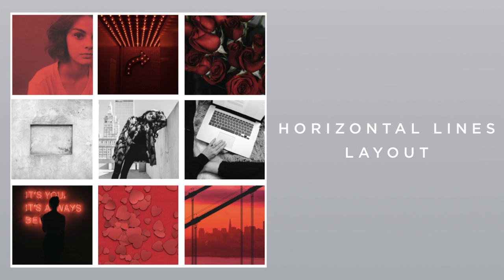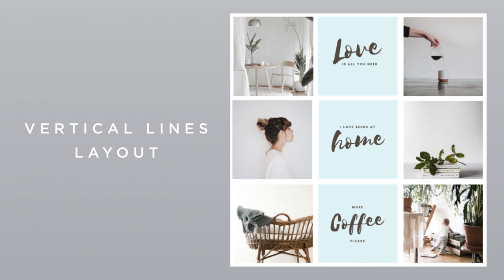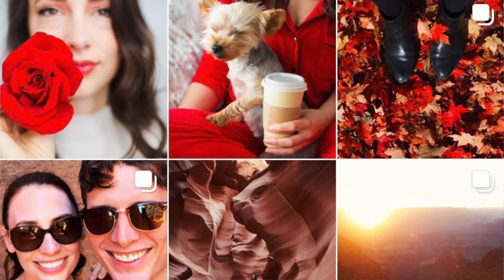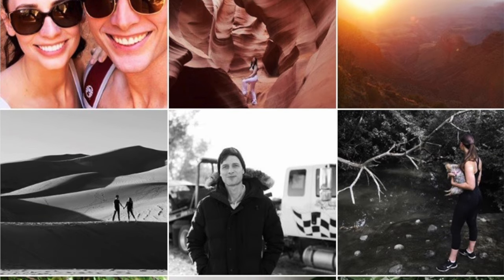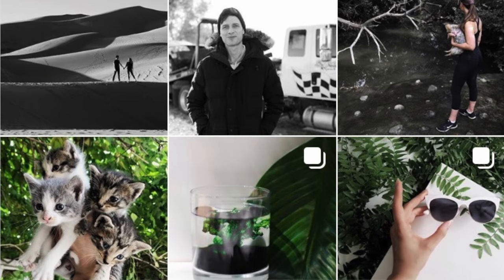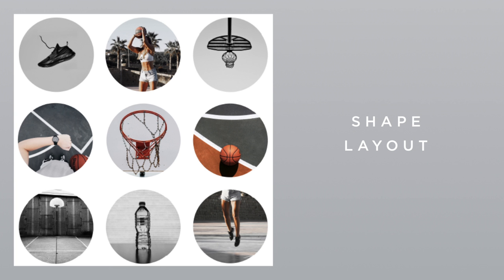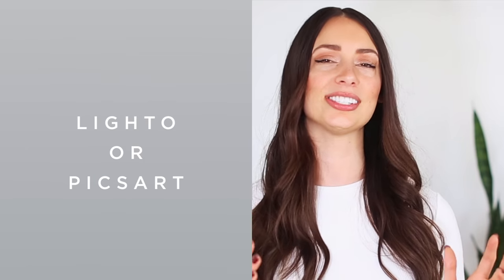Instagram Feed Layout Ideas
INSTAGRAM FEED LAYOUT IDEAS - Creating an Instagram feed layout that stays true to your brand not only helps your aesthetic, it gives your brand a polished, professional look that potential followers love. And bonus -- adding a layout to my feed helped me have a clear vision of what I should post
next; I hope they’ll help you too!